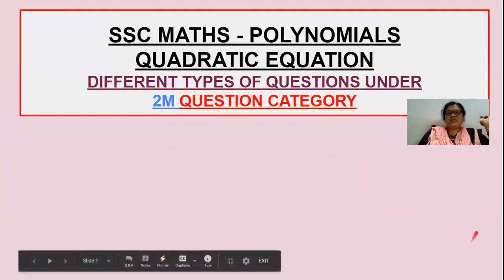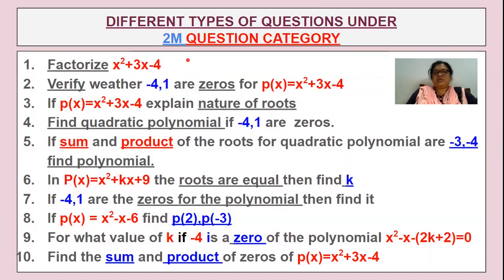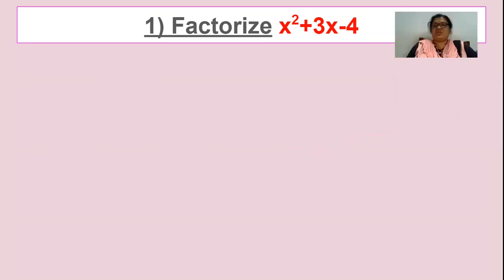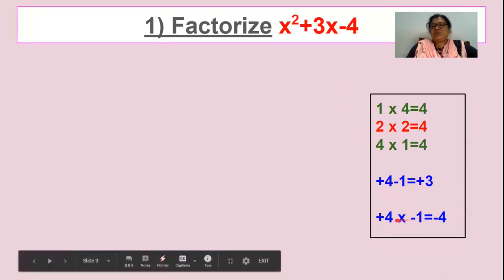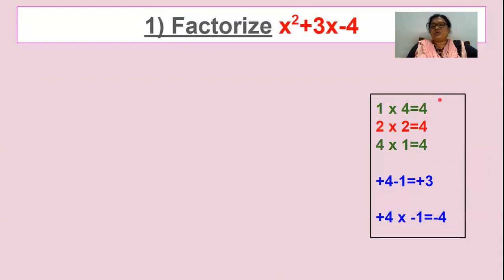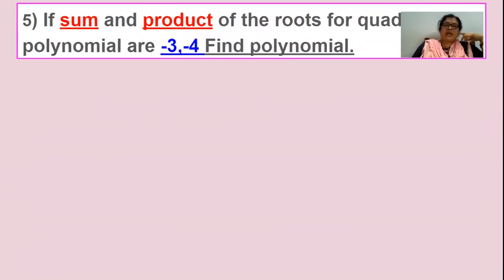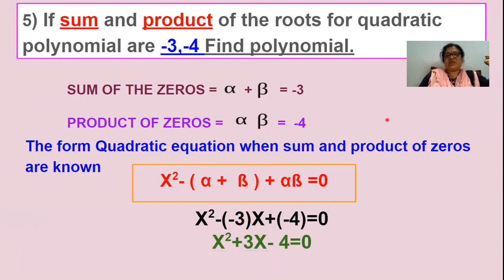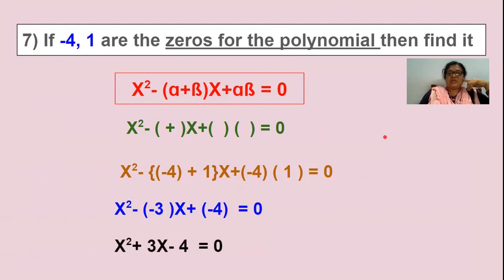10 CLASS POLYNOMIALS FEELING 2 MARKS QUESTIONS TOUGH? DON'T WORRY SOLUTION HERE/30YEARS EXPERIENCE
Most of the students in 10th class feel tough in solving 2 marks questions in polynomials, they even lose marks and grade also. In this video i had taken one quadratic polynomial and framed ten different questions and explained in detail with with visual effects. This video is most useful to student who would like to score 10/10 in 10th maths.